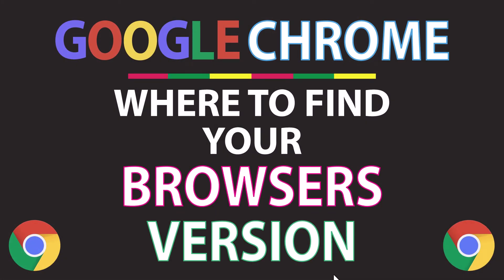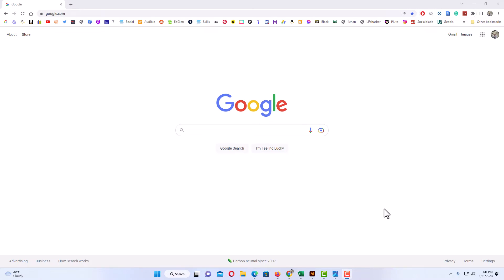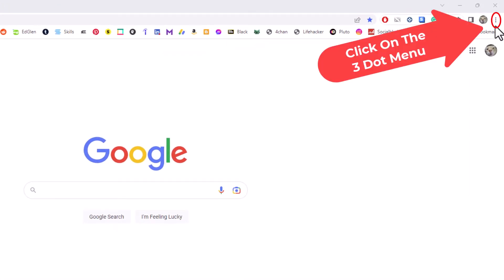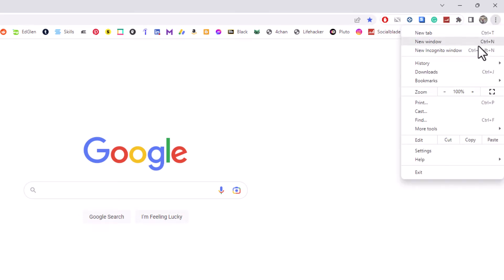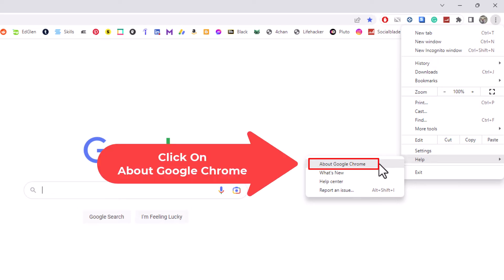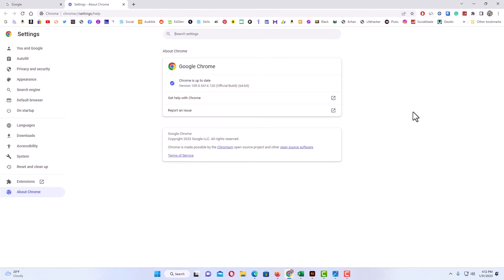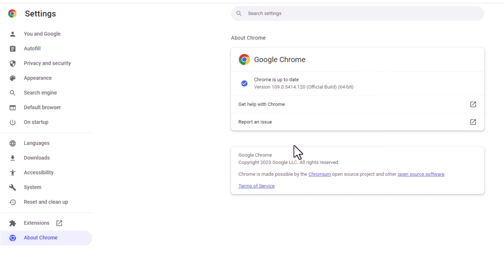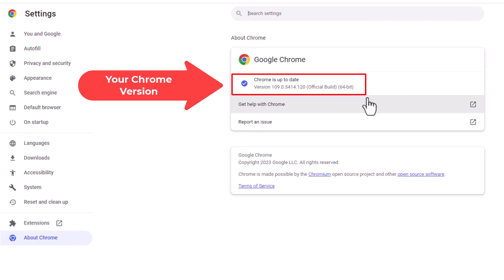Google Chrome: How To See Your Browsers Version | PC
This is a video tutorial on how to check the browser version in  the Google Chrome web browser. I will be using a desktop PC for this.

Simple Steps
1. Open the Google Chrome web browser.
2. Click on the 3 dot hamburger menu in the upper right.
3. Place your mouse cursor over "Help" and click on "About Google Chrome"
4. In the left side pane, make sure "About Chrome" is selected.
5. The center pane will display your browsers version.

Chapters
0:00 Where To Find The Browsers Version On Chrome
0:16  Open The Google Chrome Web Browser
0:26  Click on the 3 dot menu in the upper right corner.
0:36  Place Your Cursor Over Help And Choose About Google Chrome
0:52 The Center Pane Shows The Browser Version